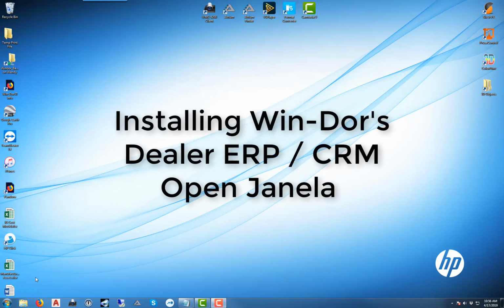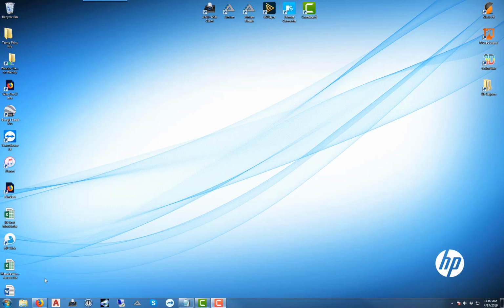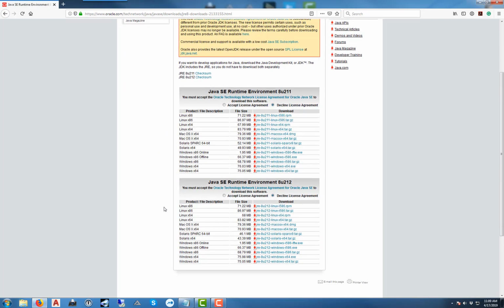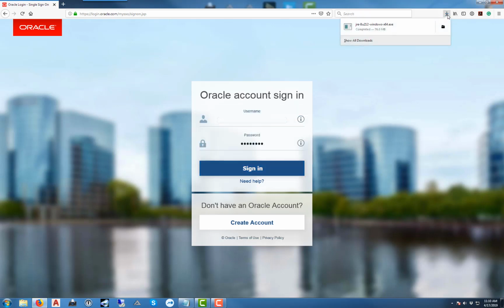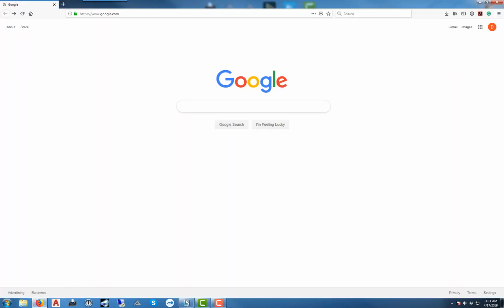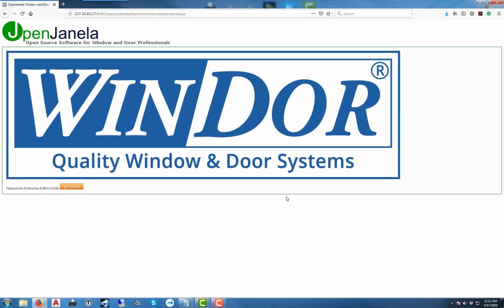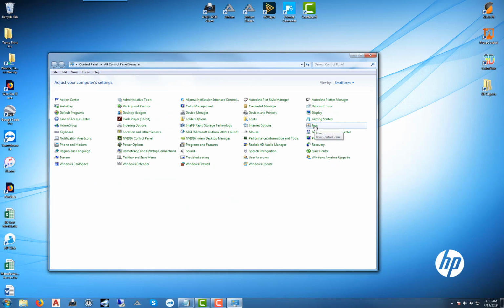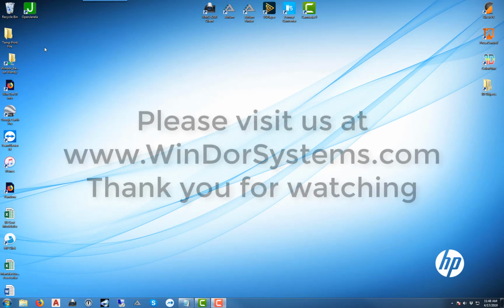Win-Dors Dealer Software - Installing on a Windows PC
This video gives step by step demonstrations on how to install Win-Dor's dealer software, also known as Open Janela, on a Windows PC.